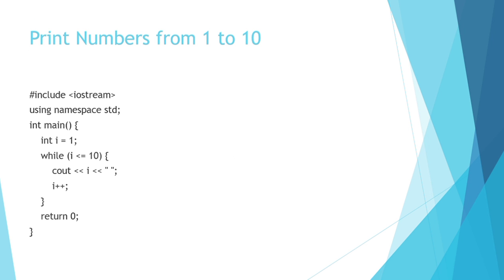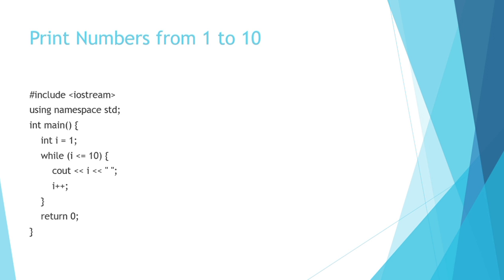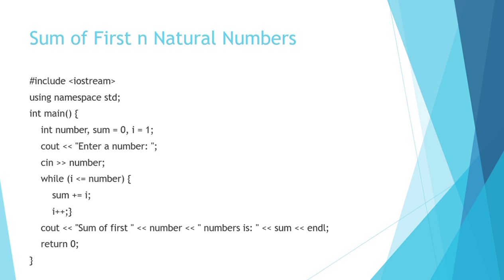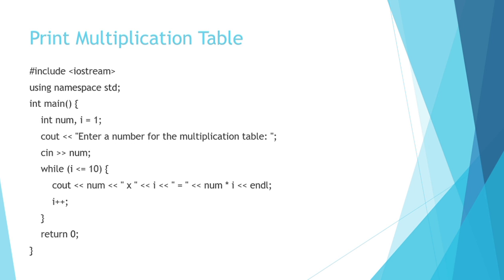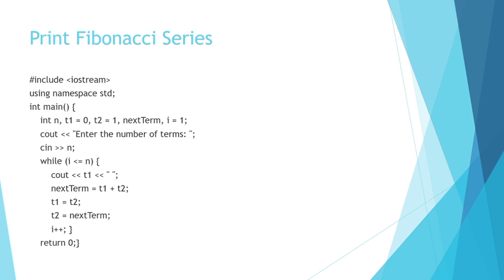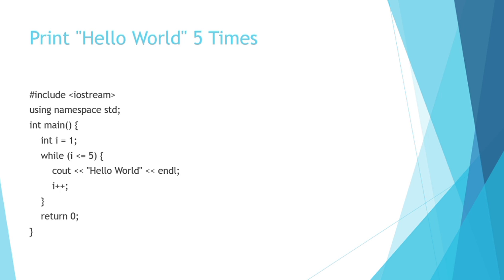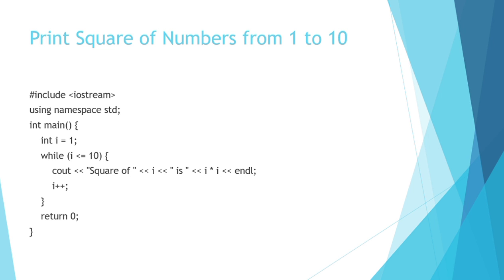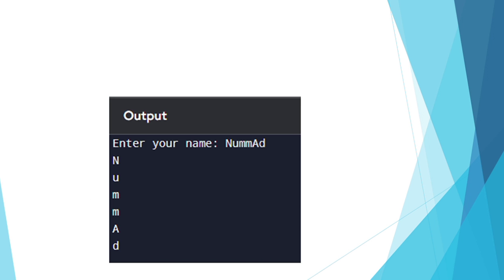Master C++ while loops: Simple Programs for Beginners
Hey crafters! Welcome back to the channel. 🌟
In today’s video, we’re exploring some basic yet essential C++ programs using while loops. If you're new to coding or just want to brush up on your skills, these examples are perfect for understanding the fundamentals of loops in C++. 🚀

Here’s what we’ll cover in this video:
✔️ Printing numbers from 1 to 10 using a while loop.
✔️ Calculating the sum of first 'n' natural numbers with a while loop.
✔️ Generating a multiplication table.
✔️ Printing the Fibonacci series.
✔️ Displaying 'Hello World' five times using a while loop.
✔️ Printing even numbers from 1 to 20.
✔️ Calculating the square of numbers from 1 to 10.
✔️ Printing each character of your name.

Whether you're a student or a coding enthusiast, this video will simplify the concept of while loops with clear explanations and examples.

💬 Drop your questions in the comments below. Let’s learn and grow together.

Happy Coding! 😊